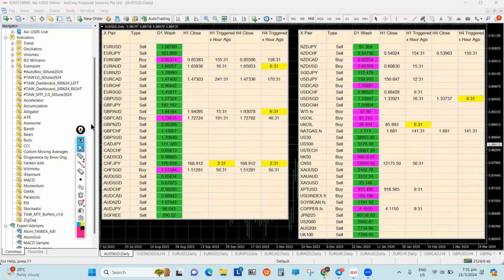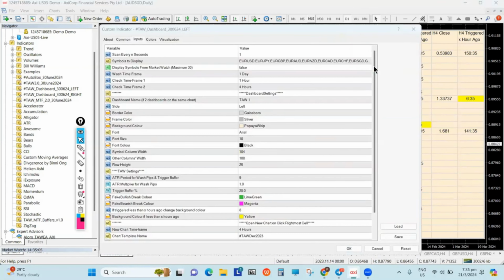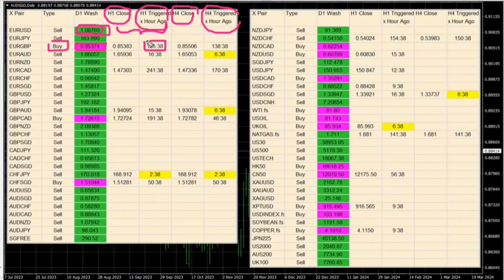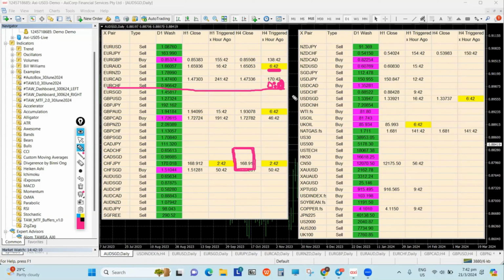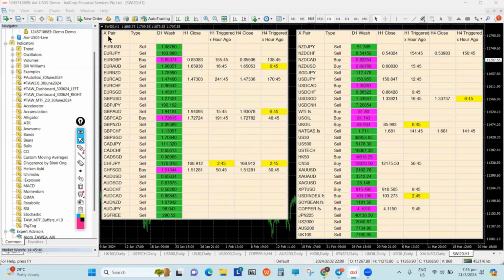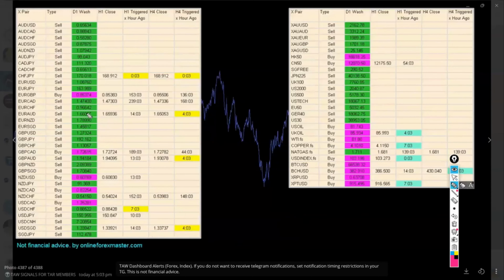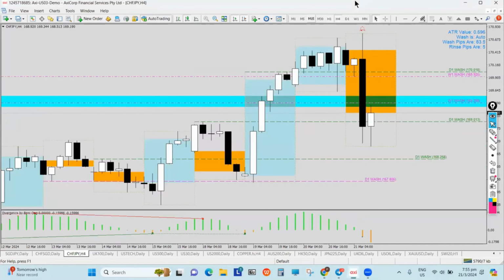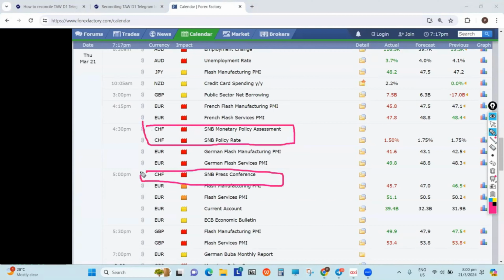TAW Dashboard for Beginners: Easy Setup & Usage Tutorial